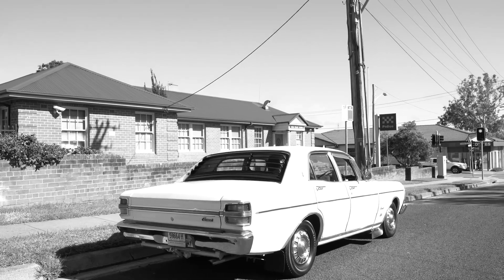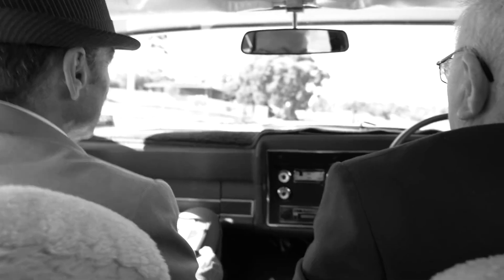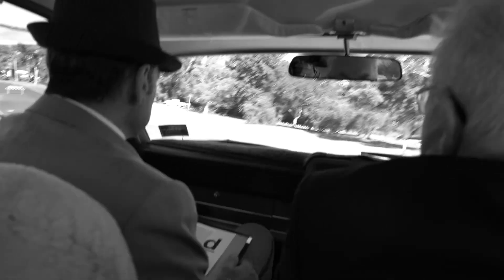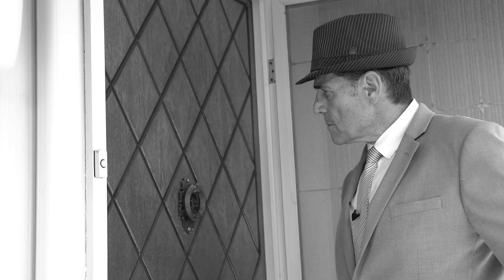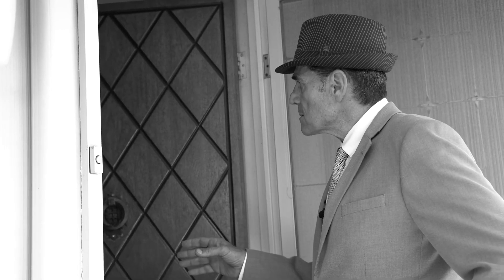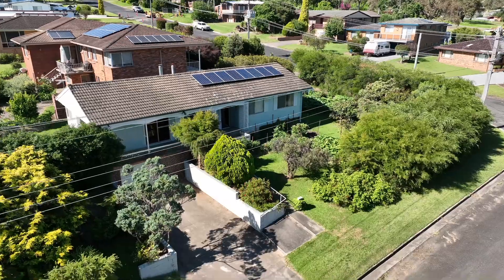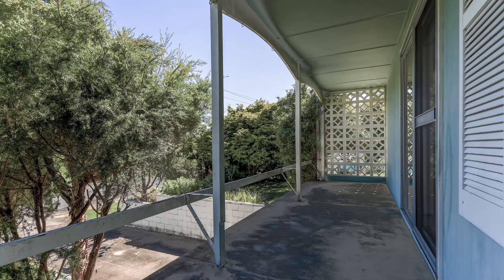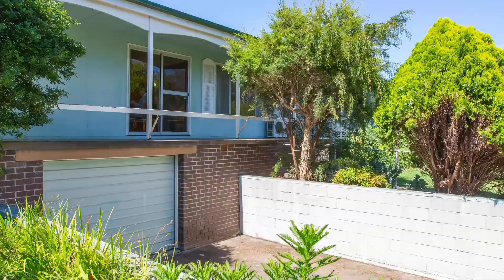2 Rose Street Bega for sale with Rob, the detective Flynn and Bega Valley Realty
GREAT FIRST HOME OR IONVESTMENT
Grab your opportunity to secure this three bedroom one bathroom home and you'll be thanking yourself for years to come. Live in it straight away and add your own style as time goes by. Or you can easily rent it out in a market that is crying out for rental properties because there is an absolute shortage of available rentals. Either way this property is a very secure and affordable proposition in a market that continues to attract astute buyers from everywhere.

Spacious three bedroom one bathroom home in a very good location
Large light filled kitchen with a generous breakfast bar to dining area
Good sized bedrooms featuring built in wardrobes and high ceilings
Large laundry leading to a very good sized sun room or a hobby room
North facing verandah overlooking a park across the road as a bonus
Solid hardwood floor boards under carpets waiting to be showcased
Cost reducing back to grid solar panels & infinity gas hot water service
Single lock up garage + a garden shed on a level 900m2 block of land
Very well established food garden with a plethora of fruit & vegetables
Only a short ten minute walk to the New Hospital or the centre of town
Town power water and sewer rates app. $2,900 pa LOT 16 DP223163